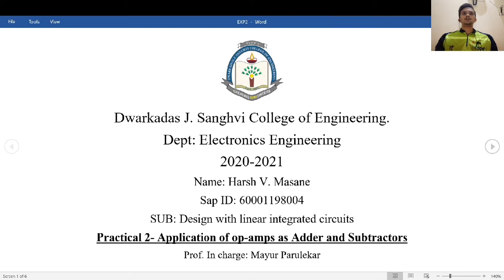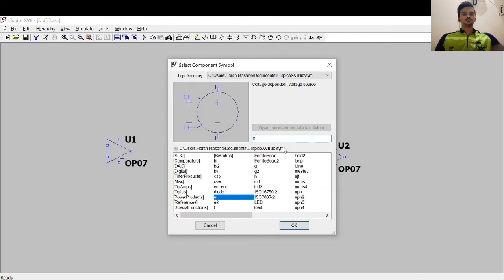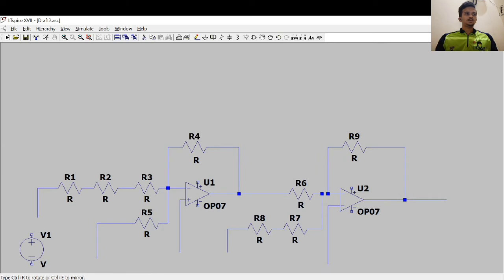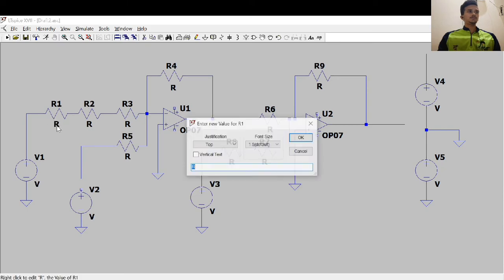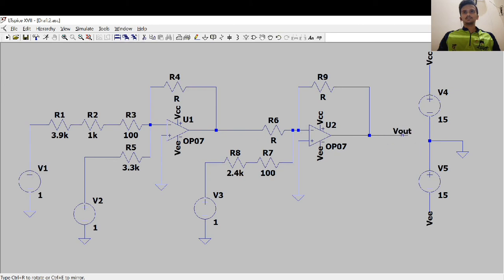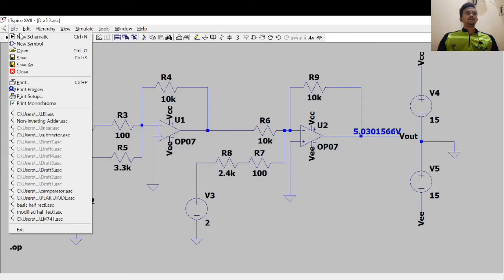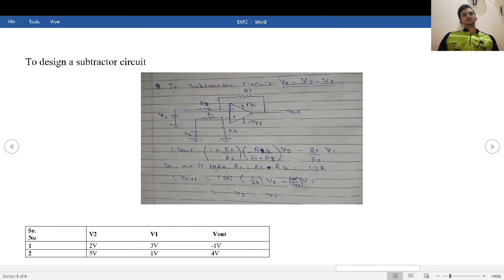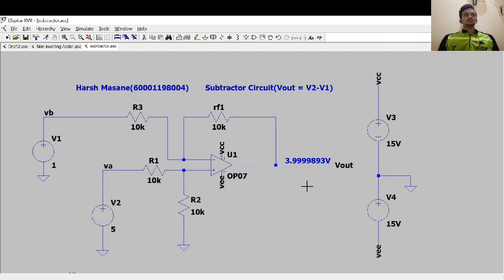Application of Op-amp as Adder and Subtractor circuit | LTspice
Linear integrated circuit